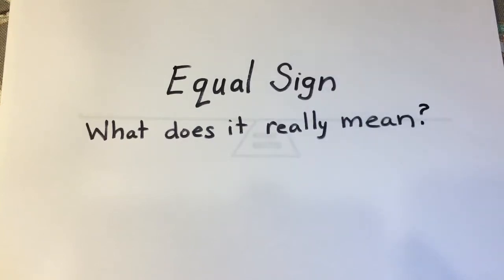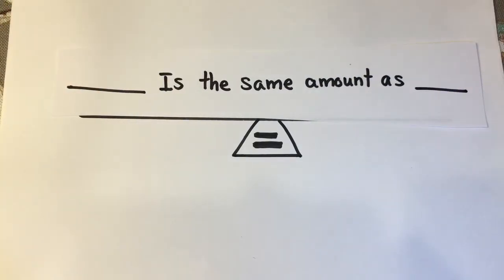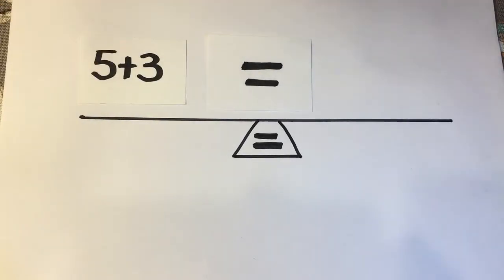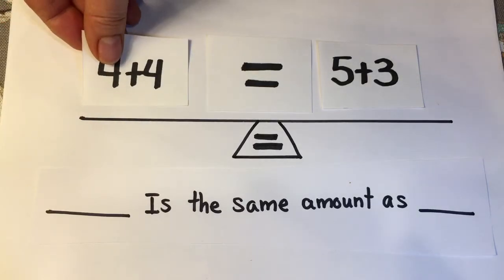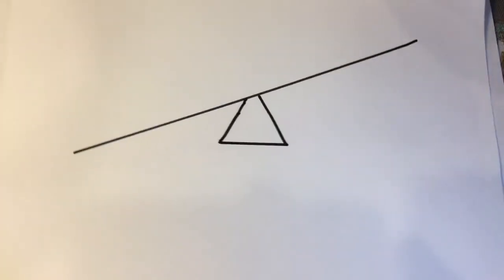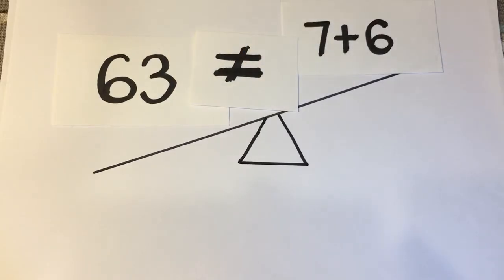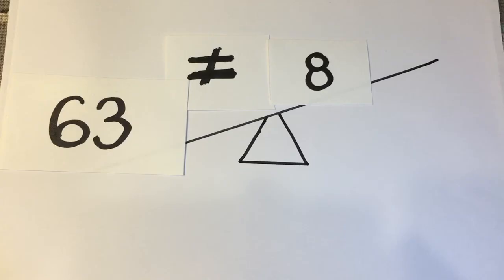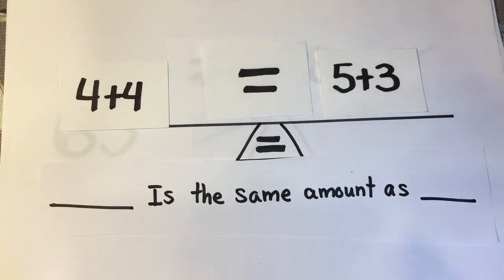Equal Sign: What Does It Mean?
What does the equal sign really mean. This video explains the equal sign using a balance to visualize the two sides = being the same. The amount or quantity must be balanced. It also looks at inequalities.